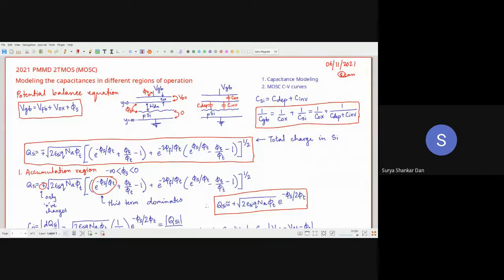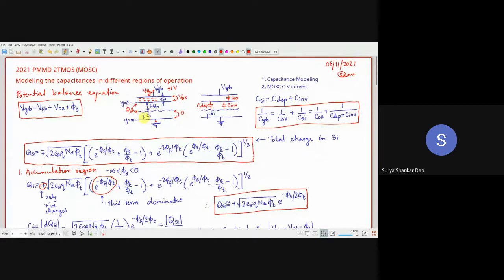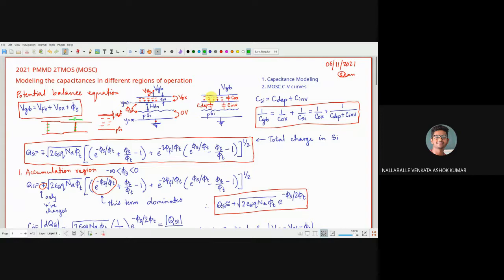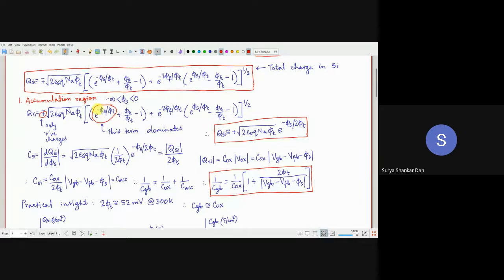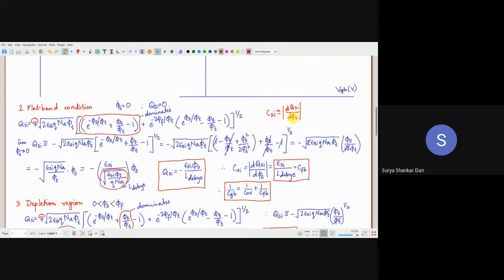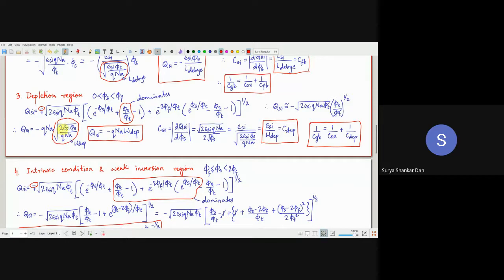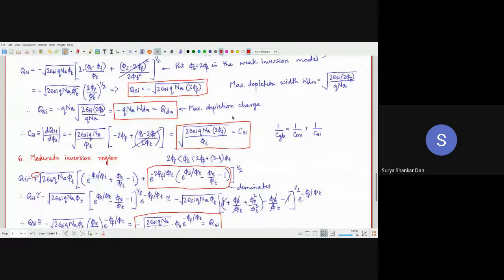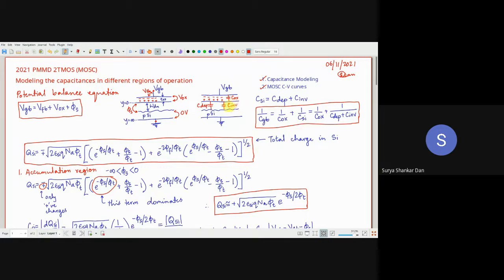2021 PMMD lec 28